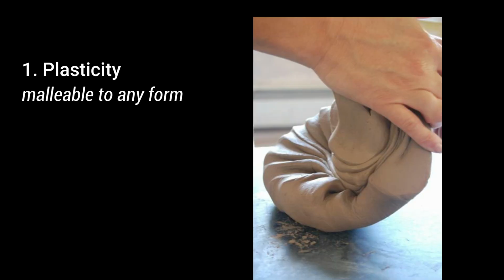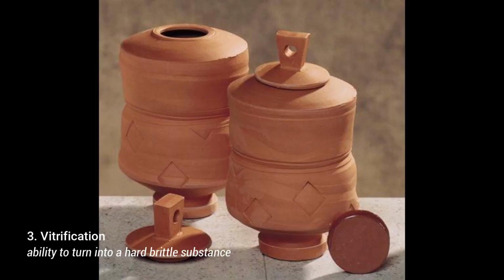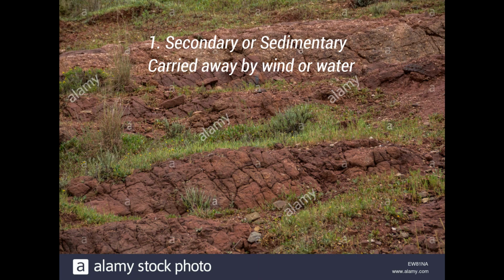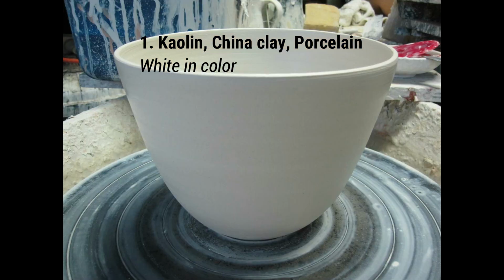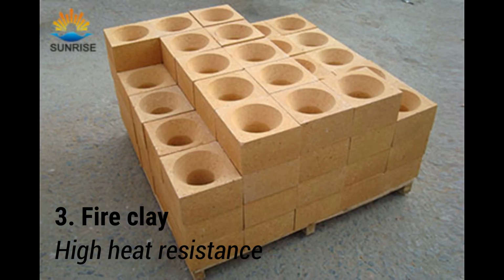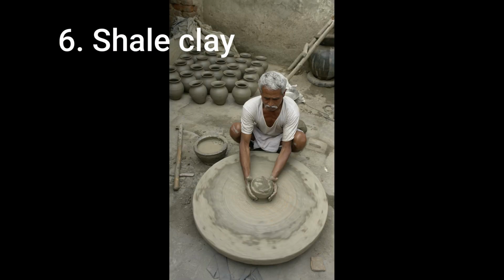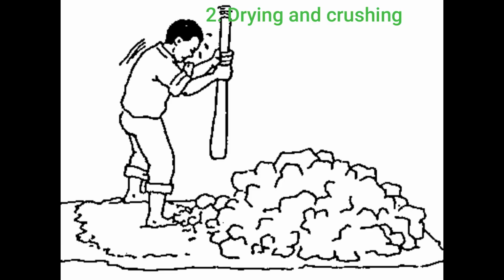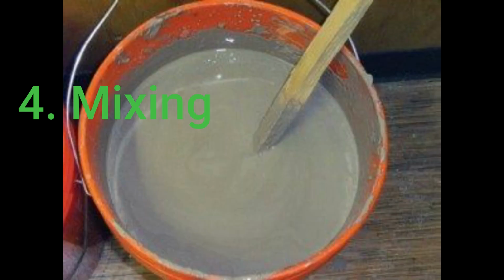Ceramics/Pottery FORM 3 | Art and Design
Ceramics definition, classes and types of clay, clay preparation and tools and equipment used in pottery

All images sourced from various internet sites.